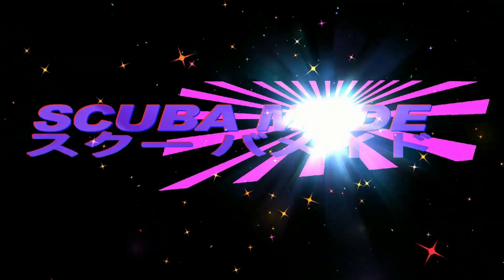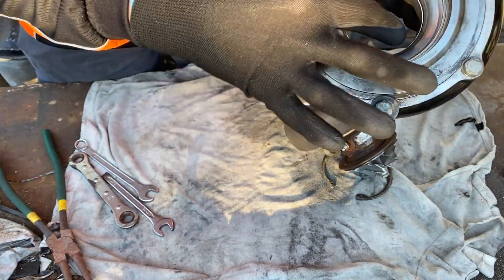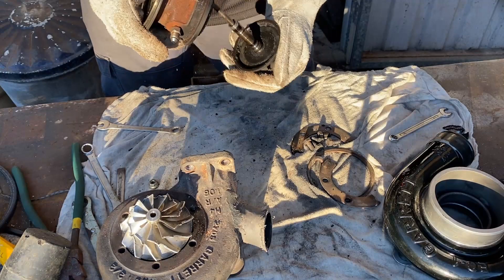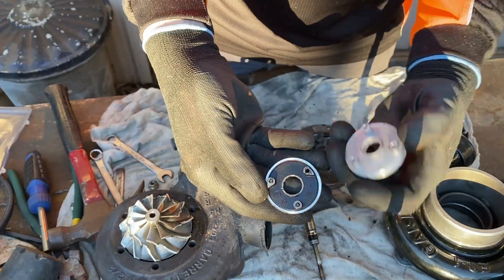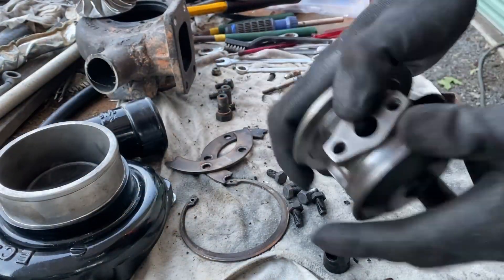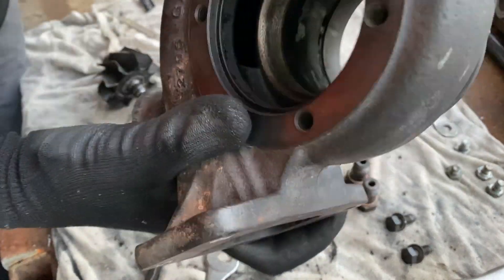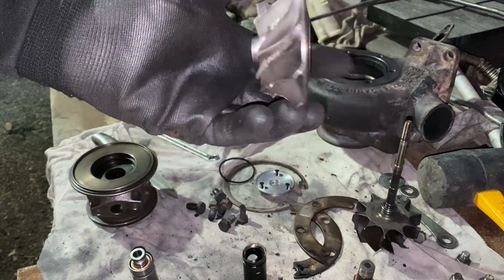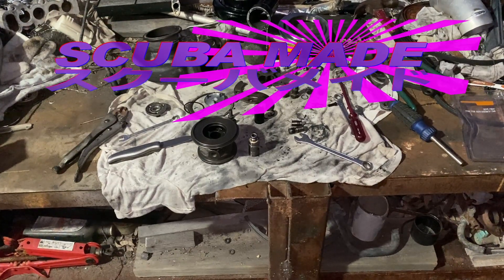Broken GTX3582R Tear Down! Can it be fixed….